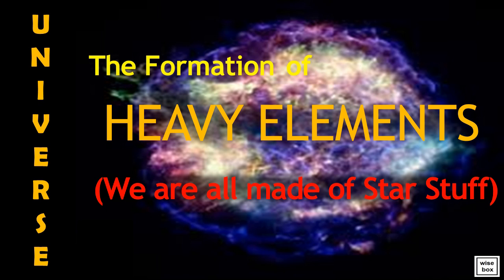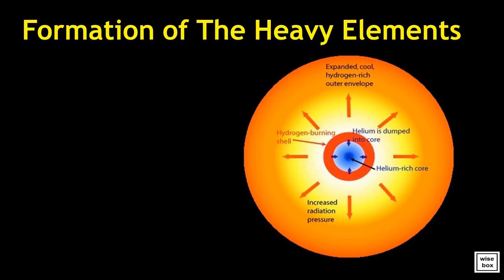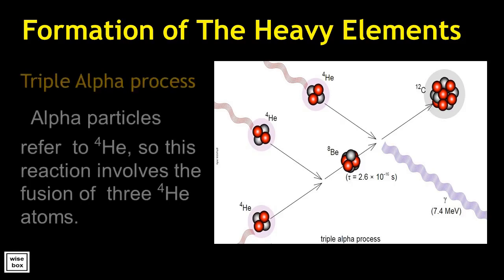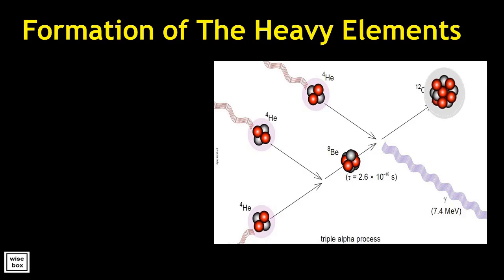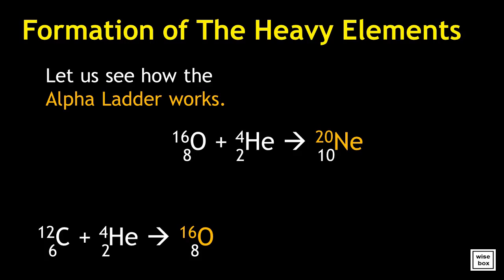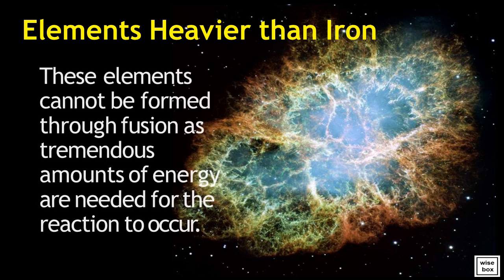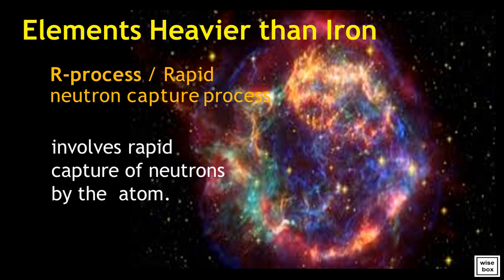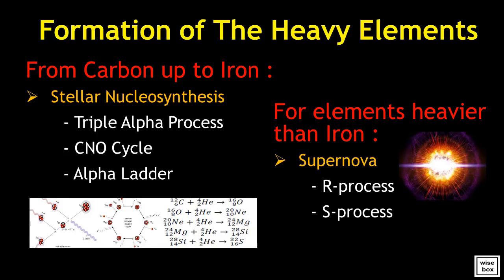The Formation of Heavy Elements In The Beginning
The Formation of Heavy Elements
How were the Heavy Elements formed ?

 other similar topics :

Triple Alpha Process
Carbon Nitrogen Oxygen Cycle or CNO Cycle
Alpha Ladder

Supernova
R - Process
S - Process

Nucleosynthesis
Nucleosynthesis Lessons
Nucleosynthesis Videos
Nucleosynthesis Tutorial
Nucleosynthesis PPT Powerpoint Presentations
Nucleosynthesis Notes
Nucleosynthesis Exercises
Nucleosynthesis Assignments
Nucleosynthesis Quizzes
Nucleosynthesis Answers